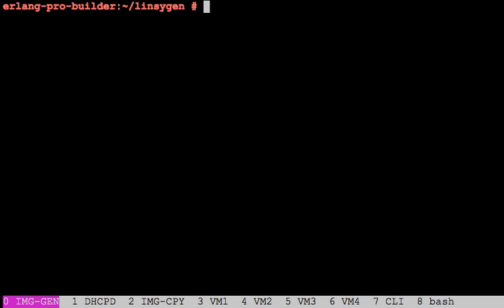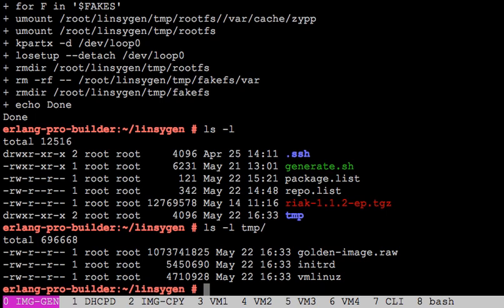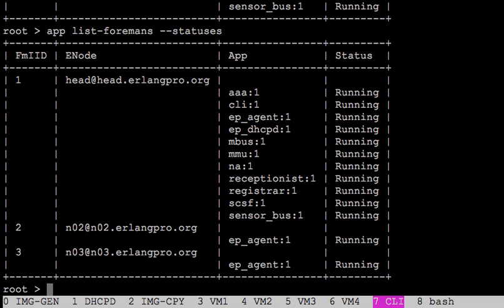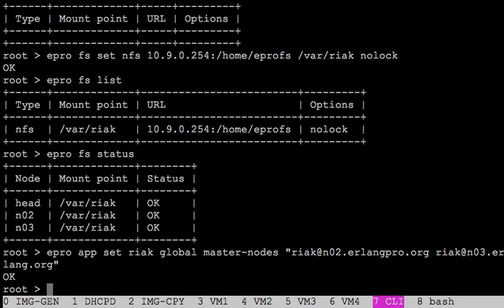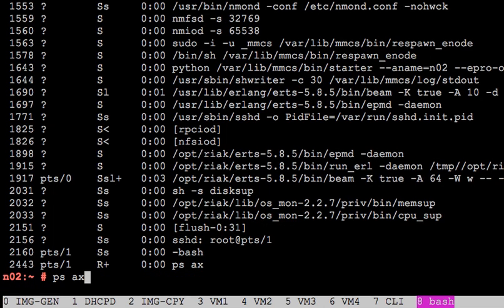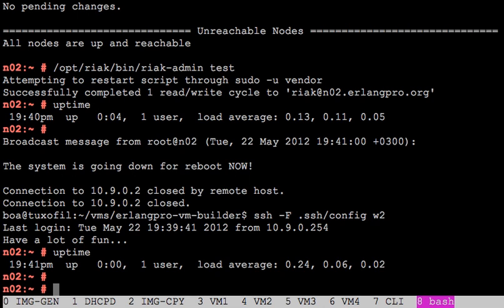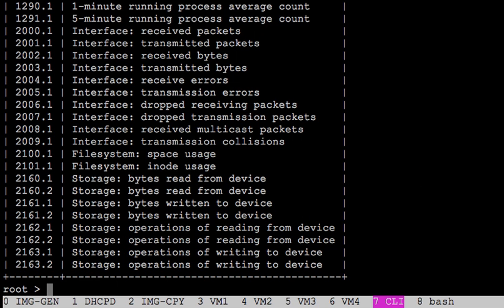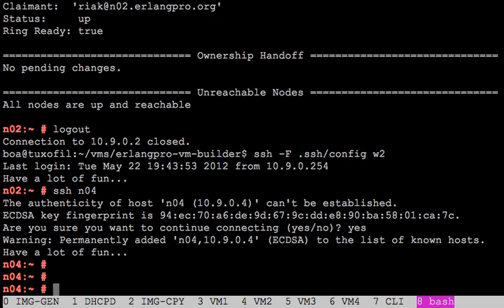ErlangPro Riak example.mp4